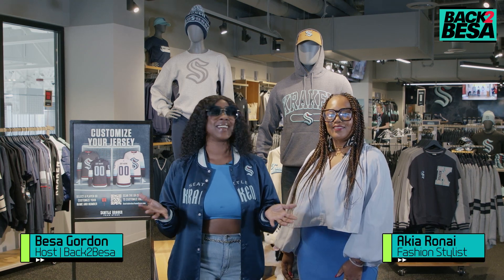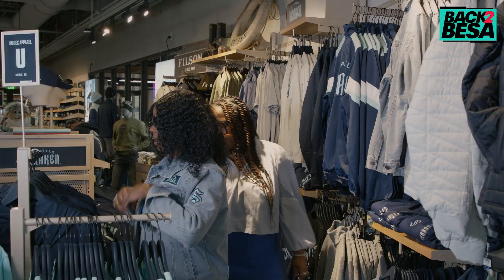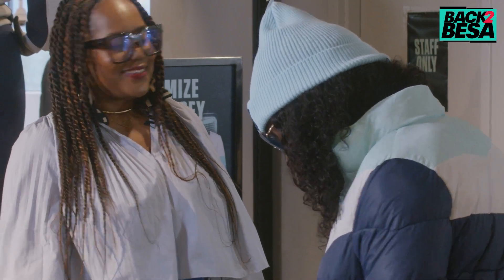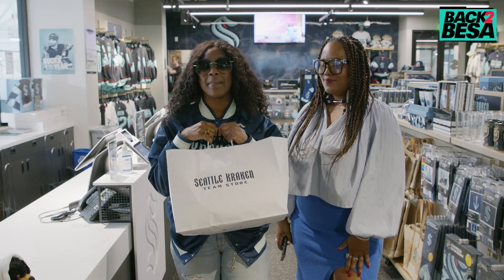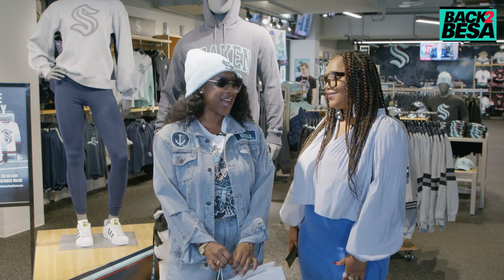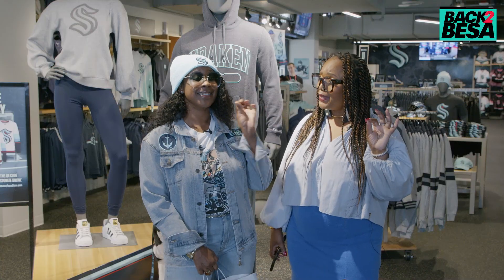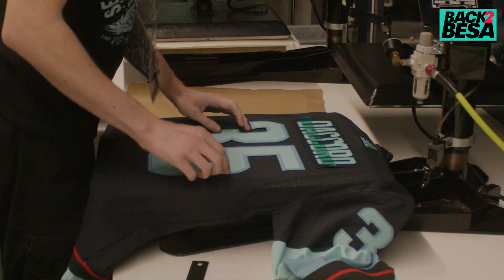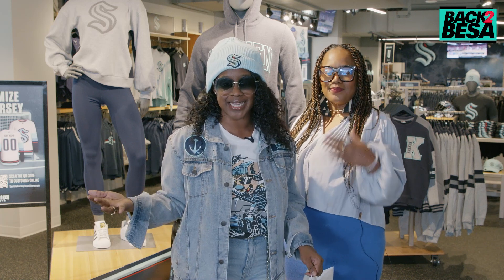Besa Gordon Gets Her Kraken Swag At The Team Store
On my mama, on my hood, I look fly, I look good LOL. But seriously! Shout out to the Seattle Kraken store at the Community Ice Plex for having so many options that I literally had a hard time deciding what to pick. But also shout out to my stylist Akia Ronai, because Lawd knows I couldn't do that fit on my own!

All video content is the property of Converge Media.